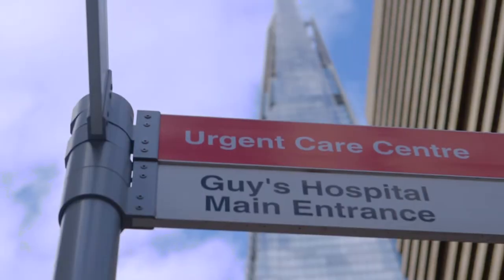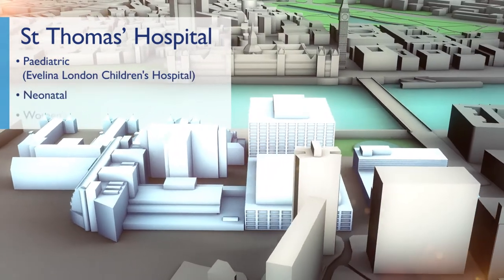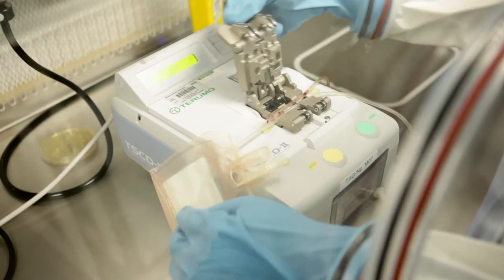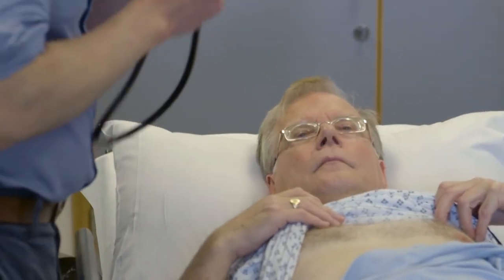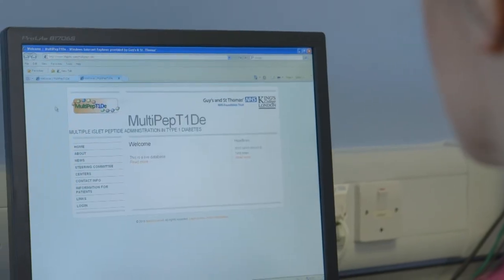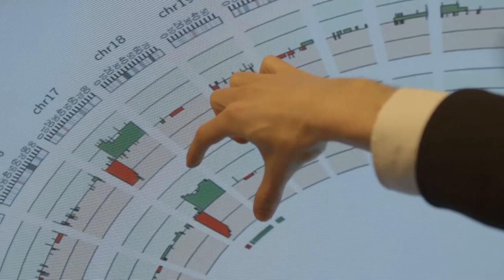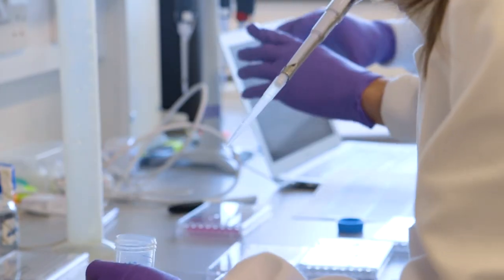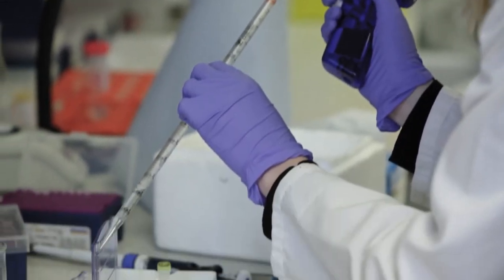NIHR Biomedical Research Centre at Guy's and St Thomas' and King's College London (Short version)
Our National Institute for Health Research (NIHR) Biomedical Research Centre (BRC) is a collaboration between one of the largest and most successful hospitals in the UK, Guy’s and St Thomas’ NHS Foundation Trust, and one of the world’s top universities, King’s College London. As one of only five inaugural BRCs in 2007, this partnership has delivered a step change in the delivery of world leading Experimental Medicine.

Following a competitive application process, the National Institute for Health Research (NIHR), in recognition of the outstanding achievements of our BRC in the last ten years, has awarded Guy’s and St Thomas’ NHS Foundation Trust and King’s College London £64.4 million over five years from April 2017, to support our BRC. This represents an uplift of 10% on our previous award.